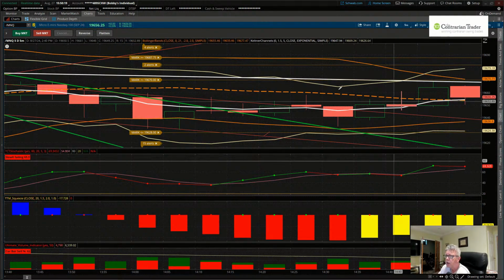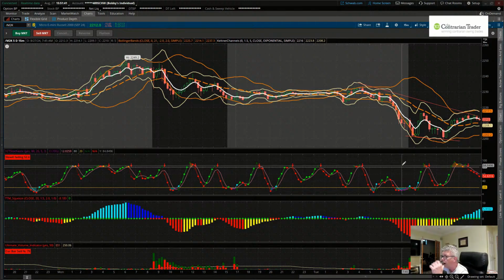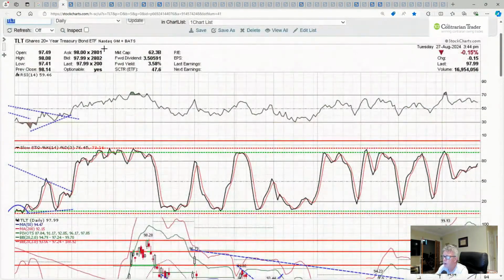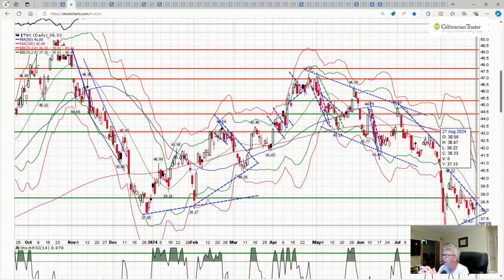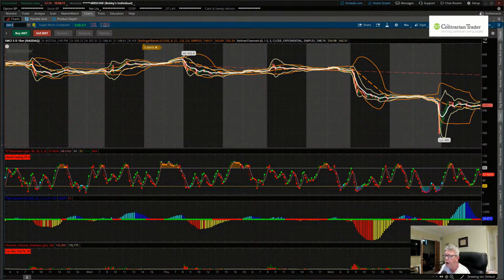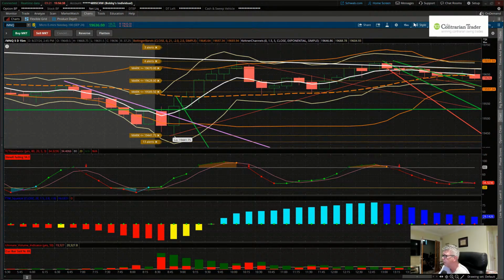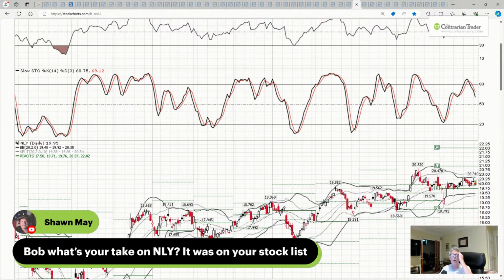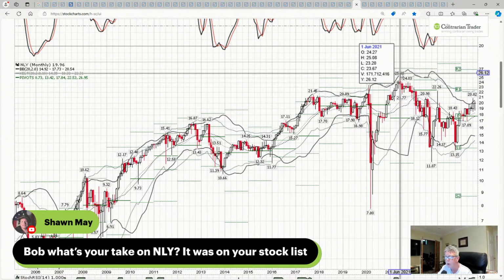Members Inner Circle